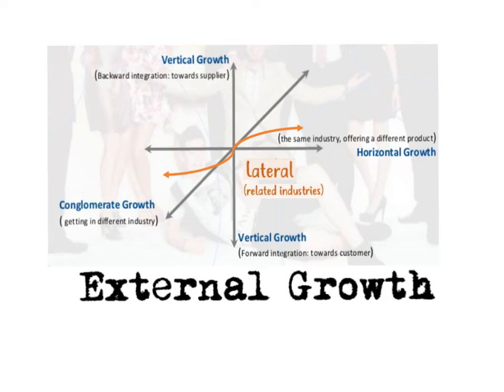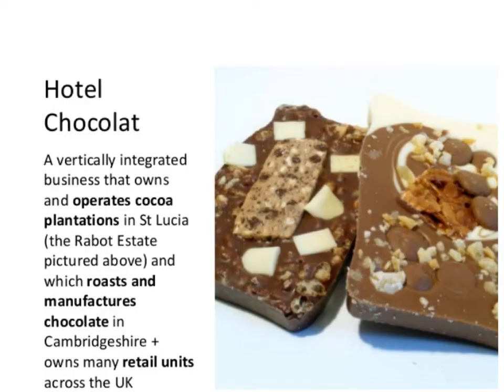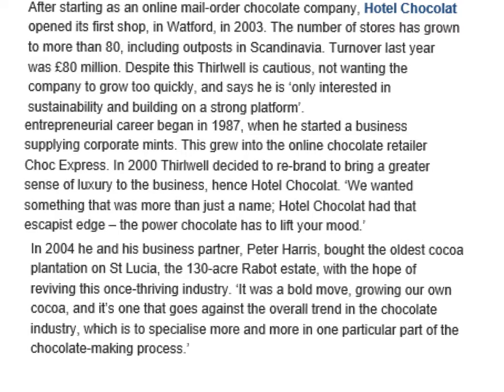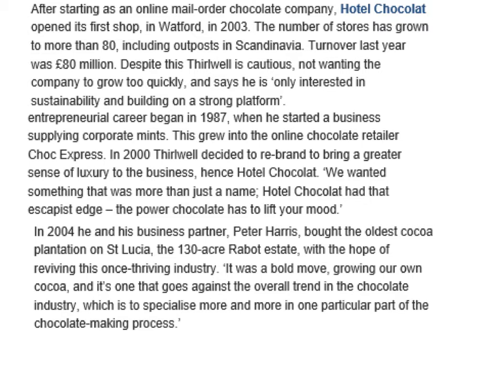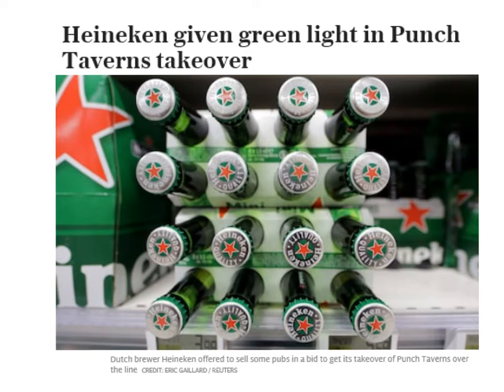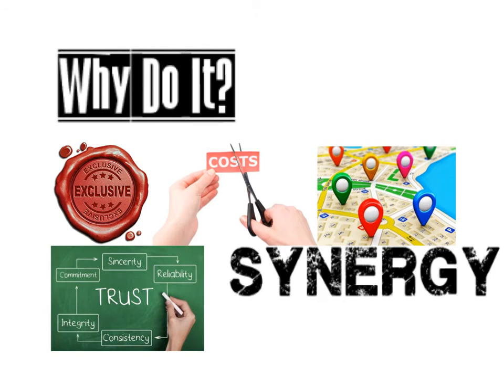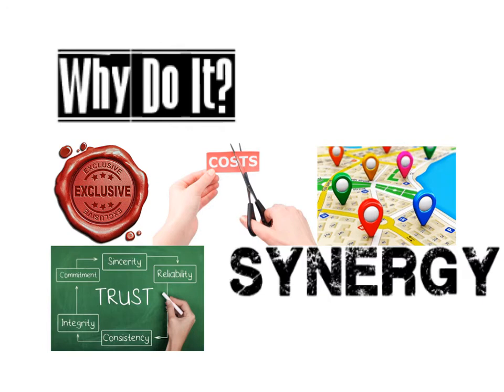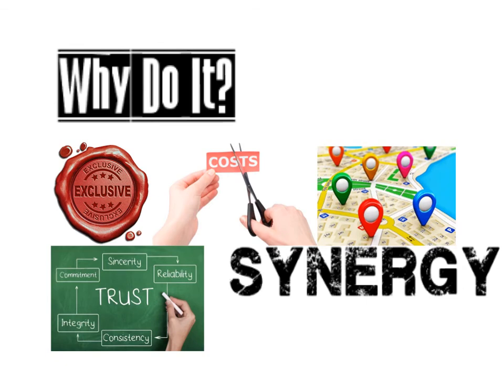Vertical Integration AQA Business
Unit 9 - External Growth (vertical integration)